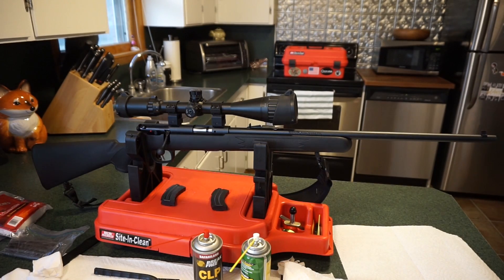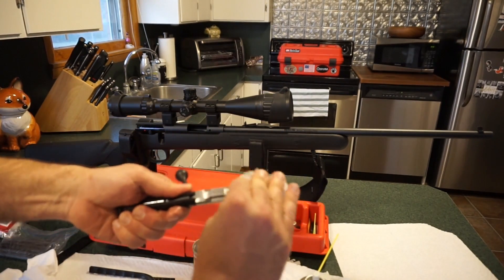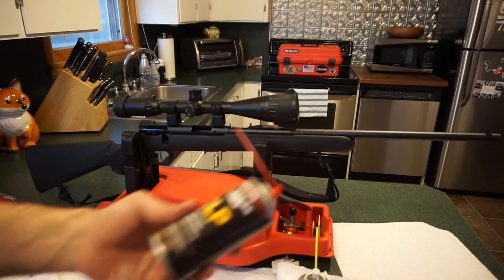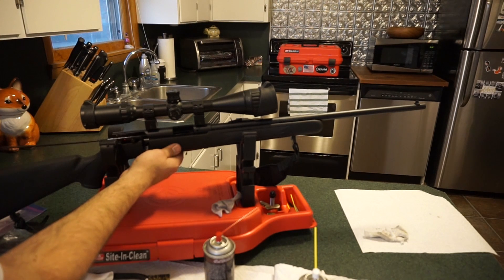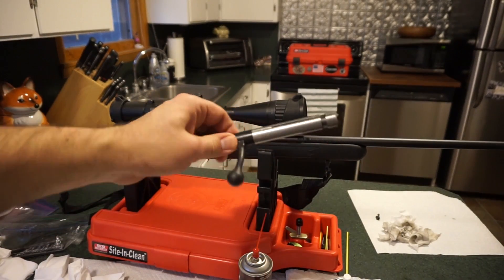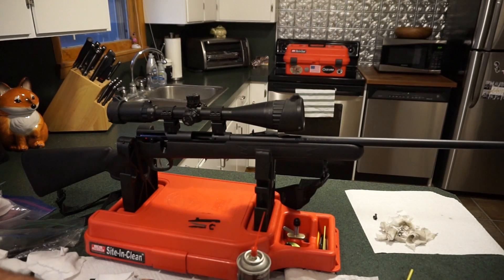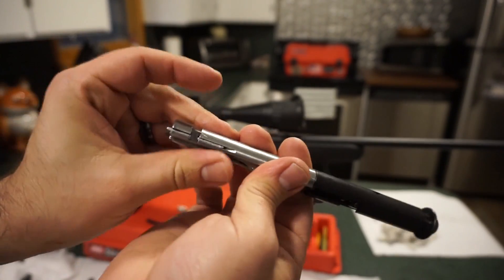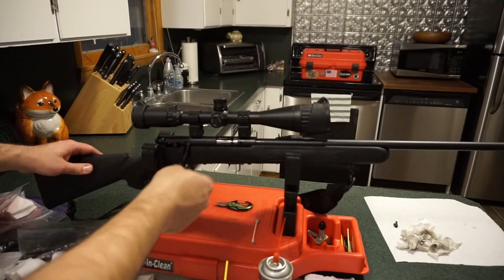Savage Mark II F basic cleaning.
In this video we do a mild field strip of the Savage Mark II F 22LR bolt action rifle.  This rifle had recently been taken to the range and was in need of a cleaning.  We cover the basics of this cleaning including a partial disassembly and cleaning of the bolt, which can be tricky at times to re-assemble after cleaning.